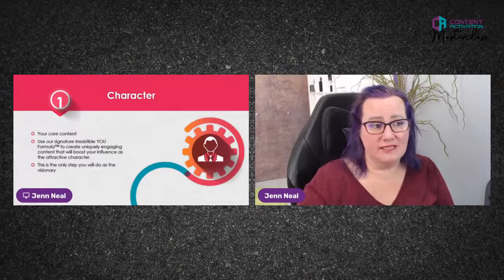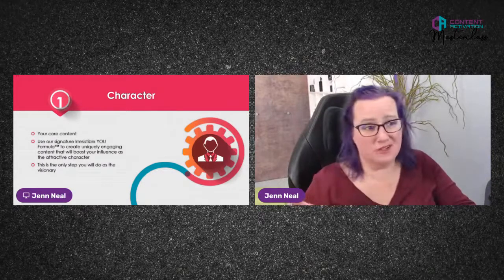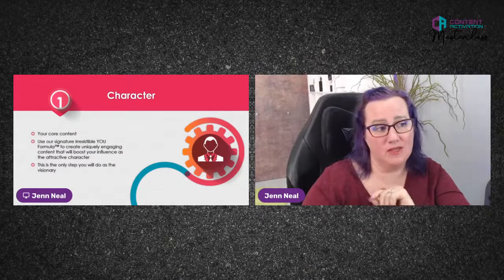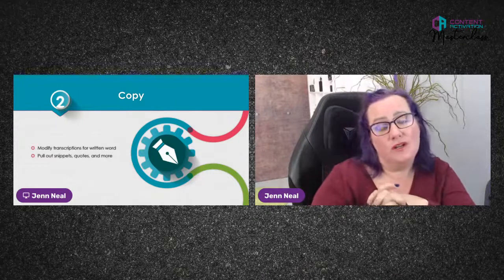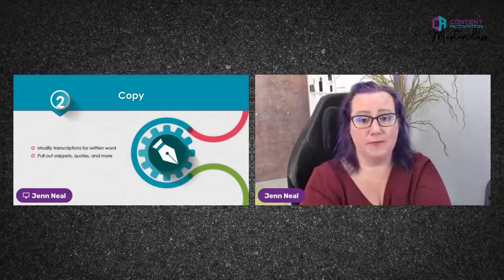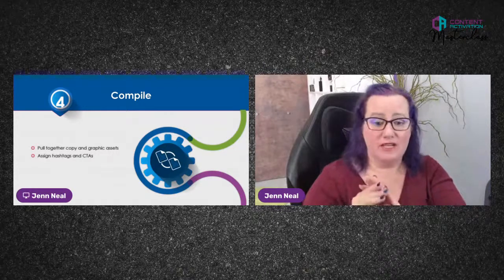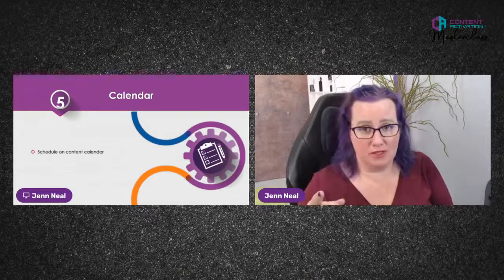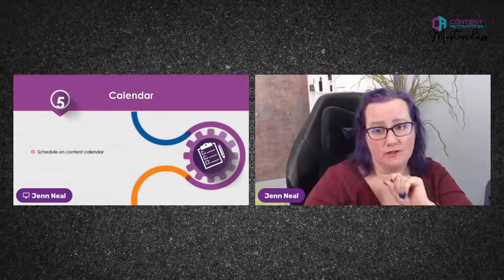Content Activation Masterclass Session 2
The Content Repurposing Framework: 6 Steps to Boost Your Online Omnipresence Factor and Save Time